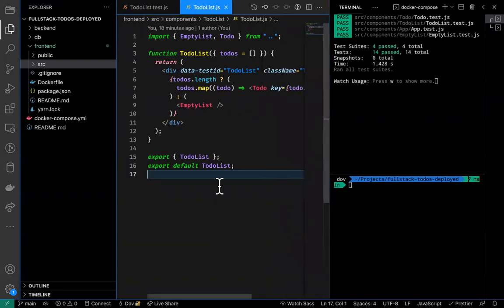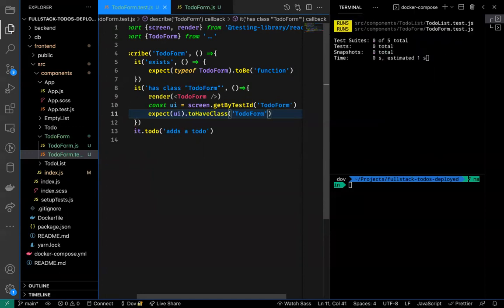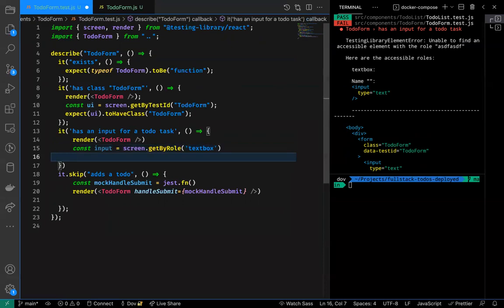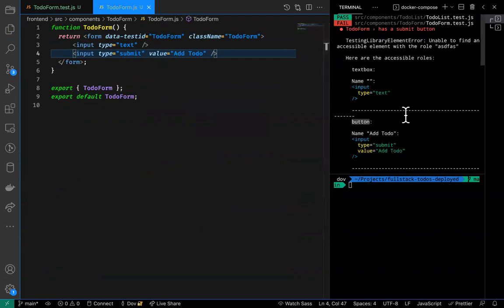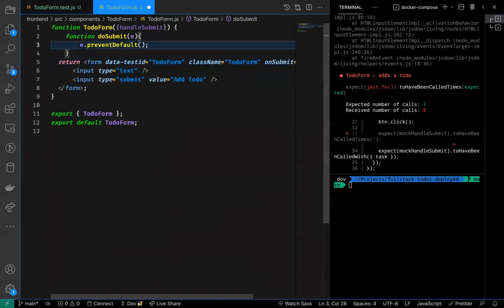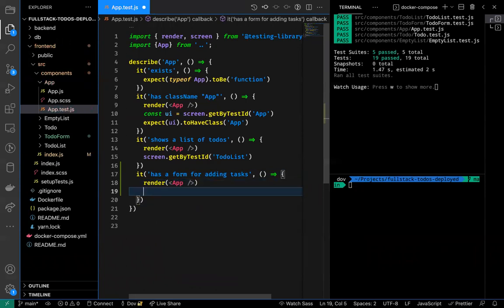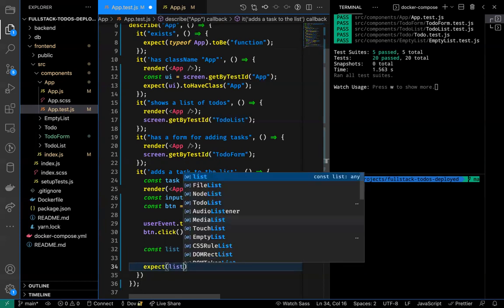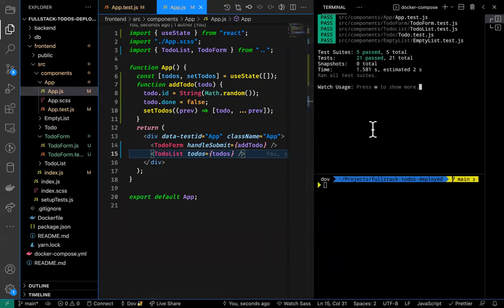Fullstack Todo Tutorial: 6 of 40: Frontend: Add Todo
In this video, we implement the functionality to Add a Todo